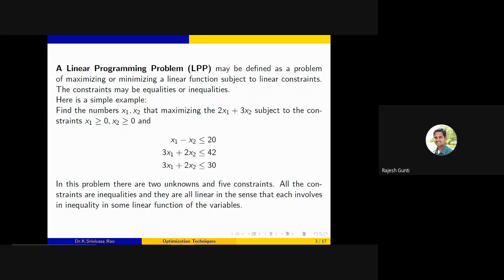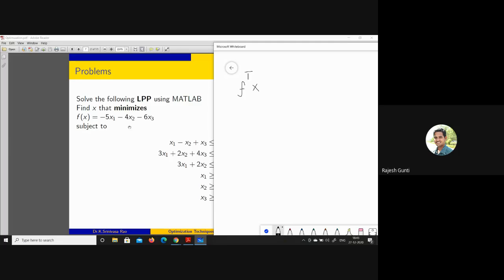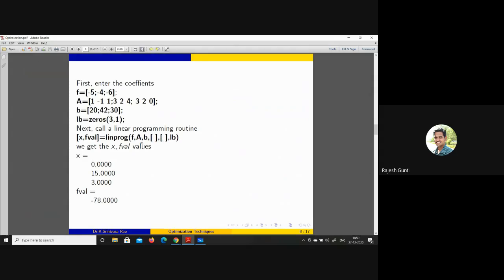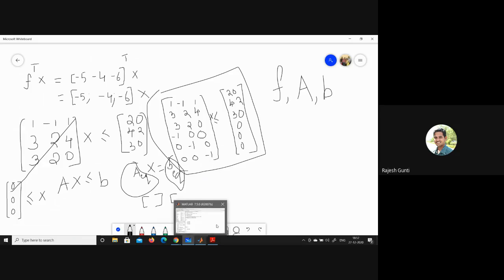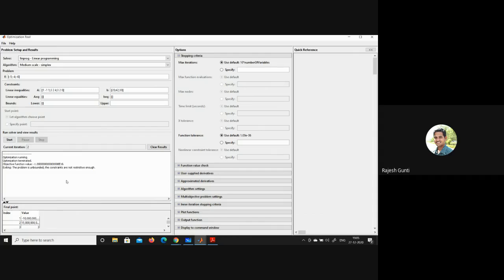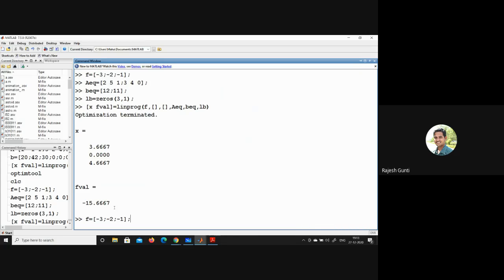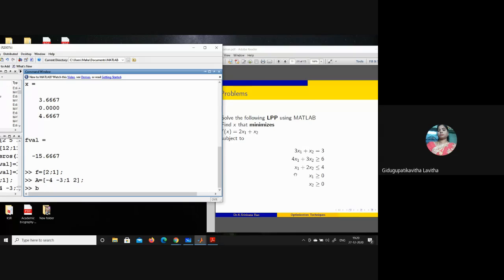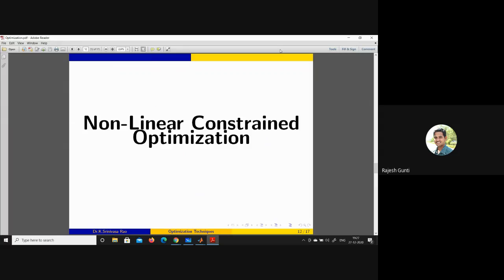MATLAB CLASS 21: MATLAB Programming-Linear Programming Problem